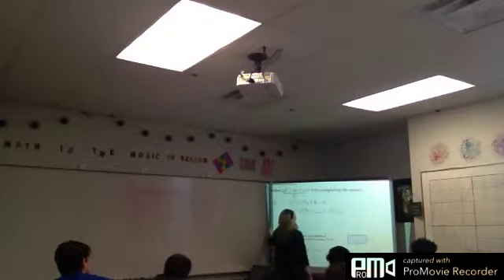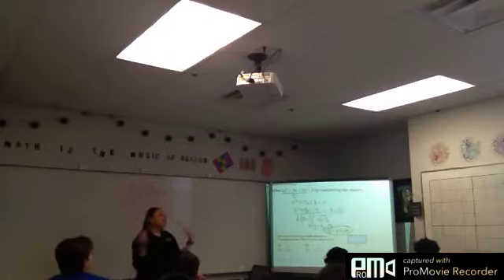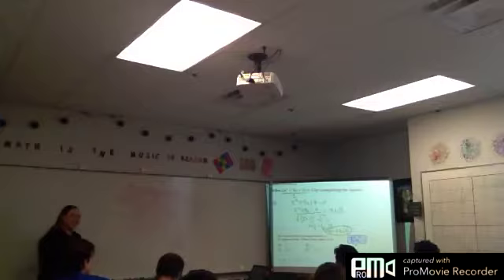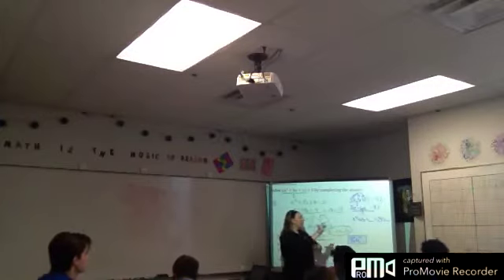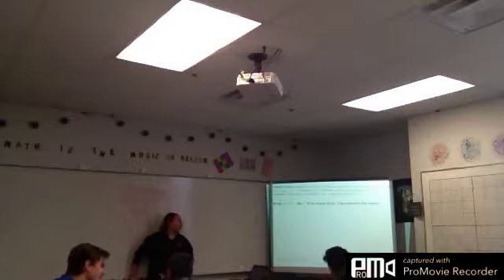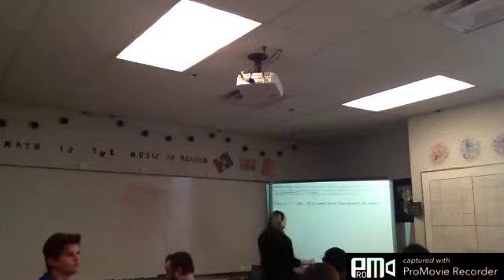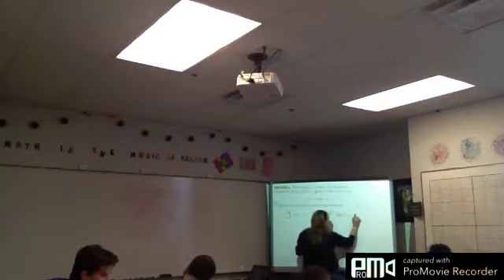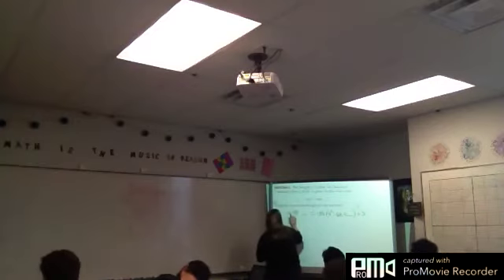4 7 Part 2 Algebra II